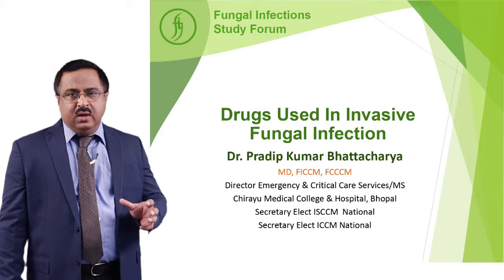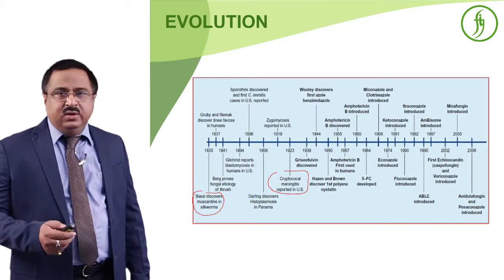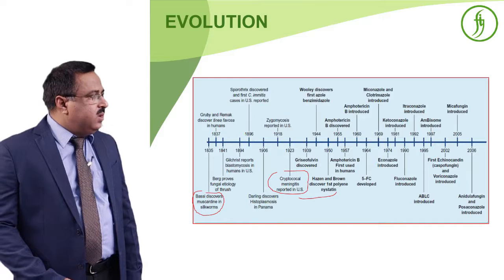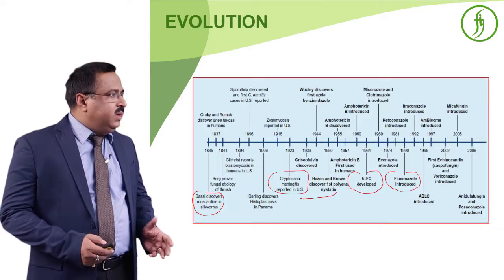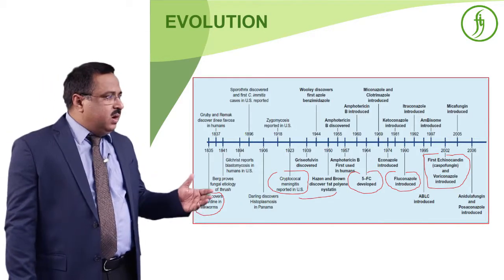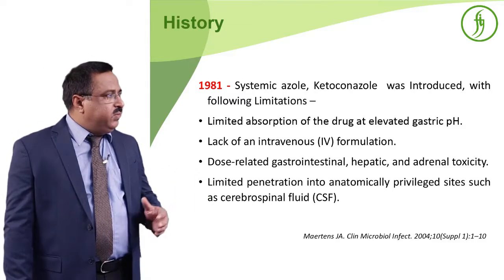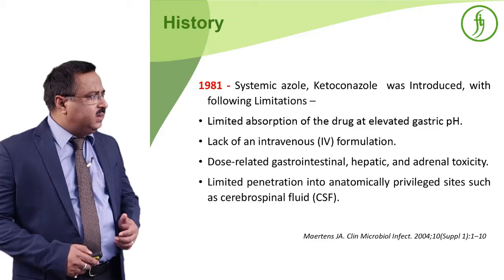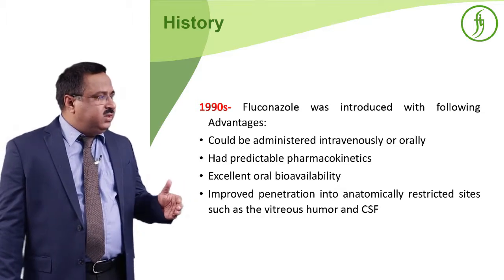Drugs Used In Invasive Fungal Infection - Dr. Pradip Kumar Bhattacharya -FIC